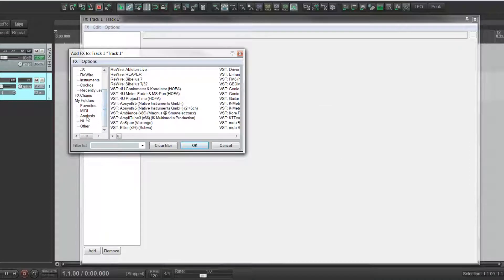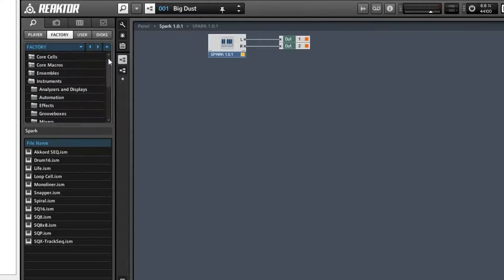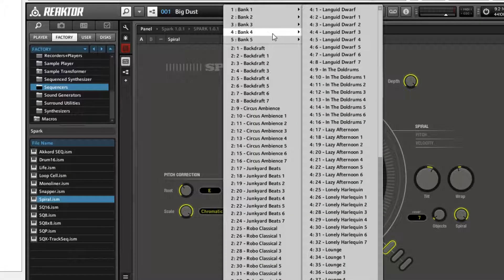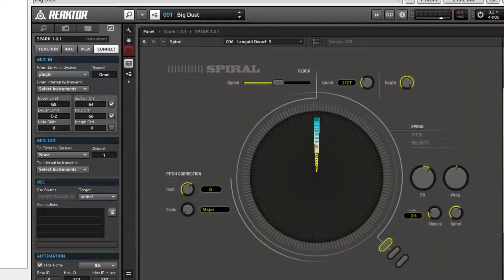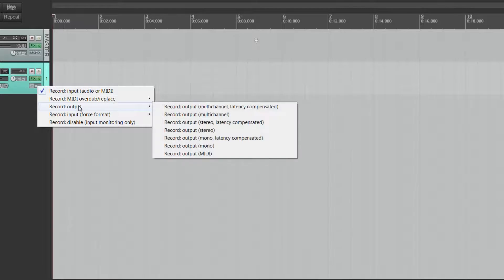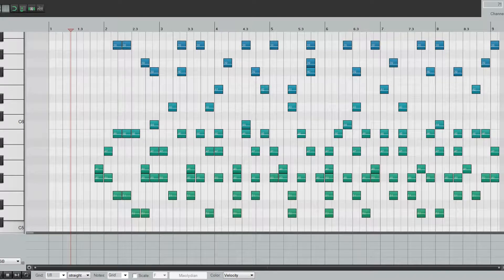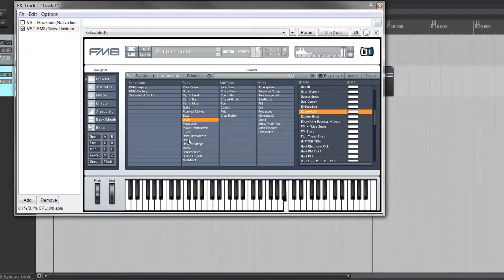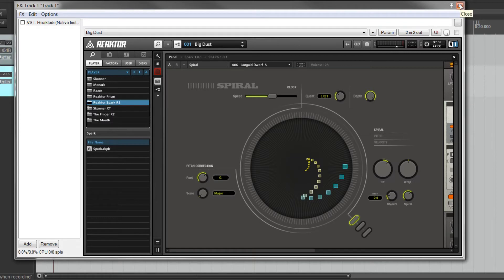Spiral Reaktor Instrument Tip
The Reaktor software from Native Instruments contains a sequencer called Spiral. This video shows you some ways to use it to trigger notes on and off with a midi capable instrument. It also shows how to record the midi output from Spiral into your DAW so you can use it with any instrument plugin you might have or edit it to fine tune the sequence.

Interested in hearing music I've recorded using Reaktor and other Native Instruments software, I'm on Spotify, GooglePlay, iTunes, CD-Baby. Links at the website.